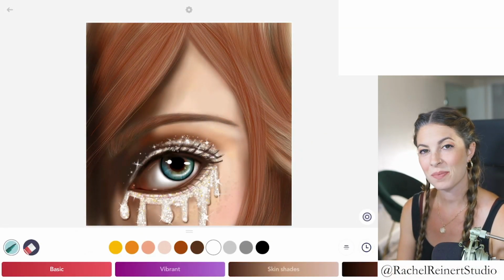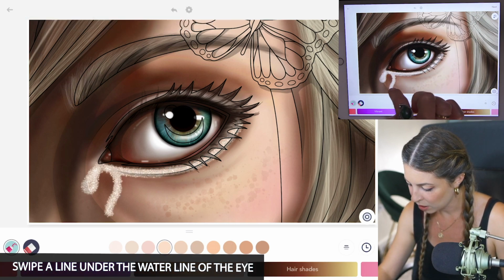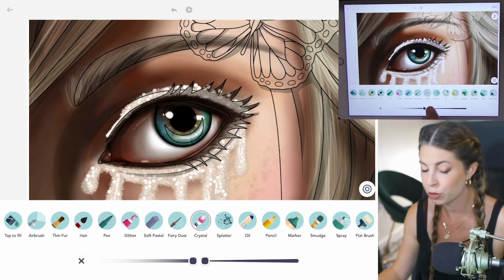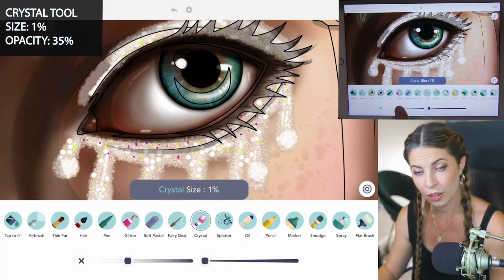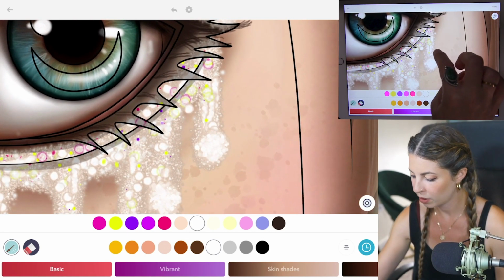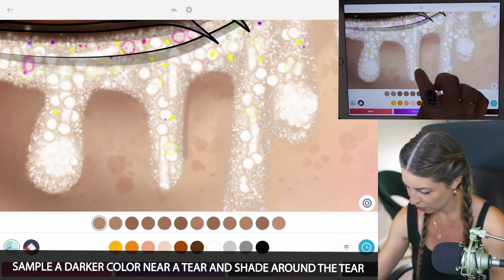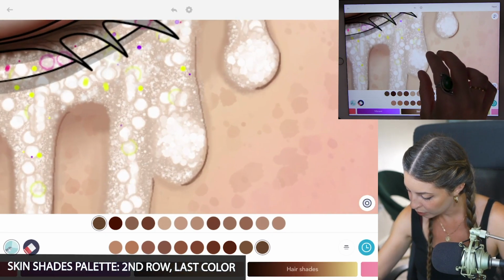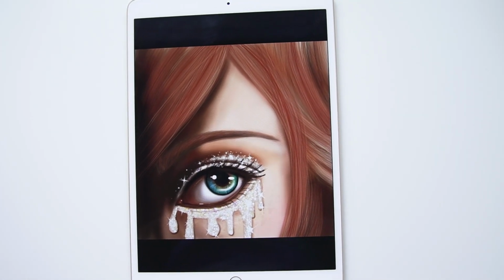Digital Coloring Tutorial: How to create Glitter Tears | Color Therapy | Digital Art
In this Advanced Coloring tutorial, we will teach you how to create Glitter Tears with Advanced tools using the Color Therapy App.